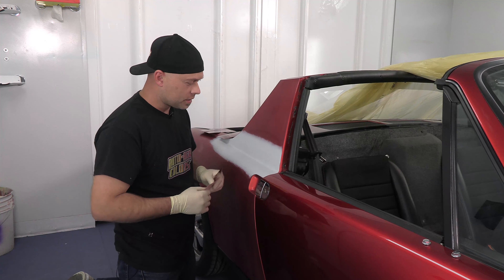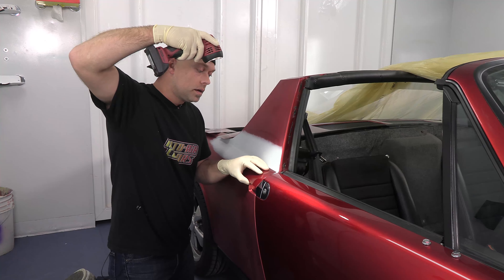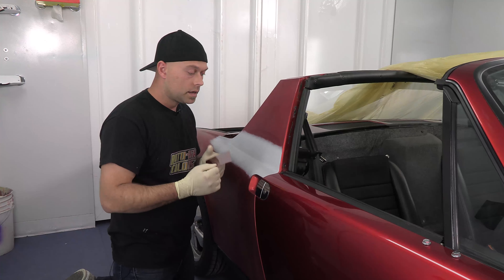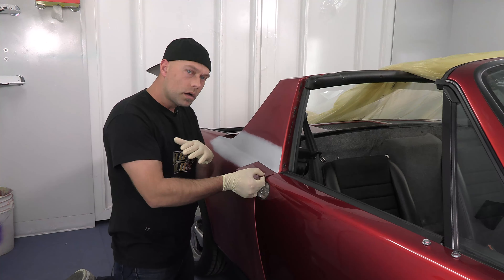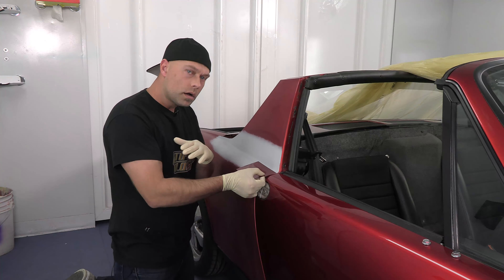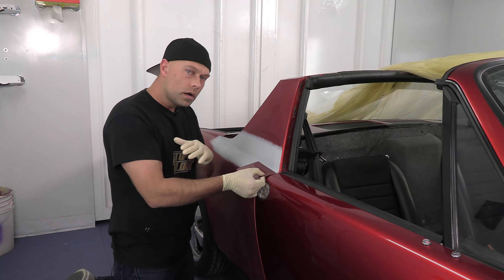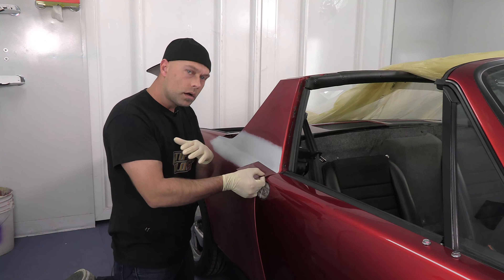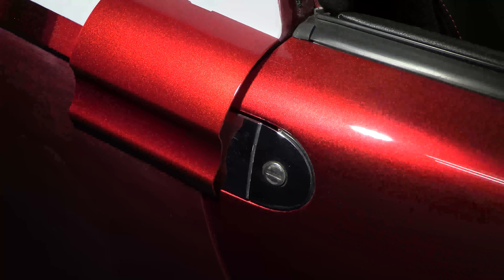How-To Make candy2o Blood Red More Blue-Shade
Chris Arpin demonstrates how to make Createx candy2o Blood Red cooler, that is more blue-shade, by tinting with candy2o Sunset Magenta.
to tint the existing candy red on a 1973 Porsche 914, Chris added 4651 Sunset Magenta 5% per volume to 4650 Blood Red; this is then mixed with 4050 UVLS Gloss Clear 6:1 candy2o, and applied over a base of 6013 AutoBorne Silver Sealer.